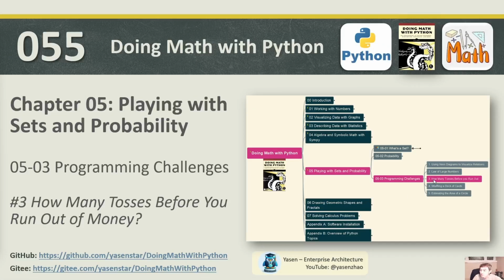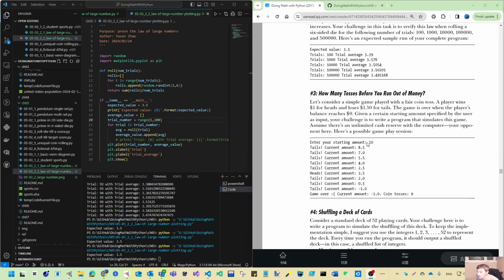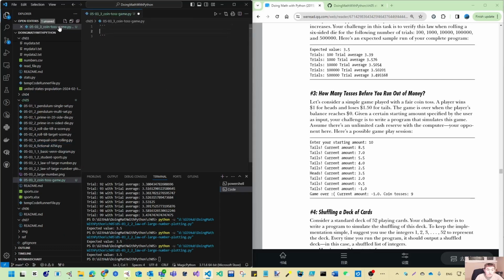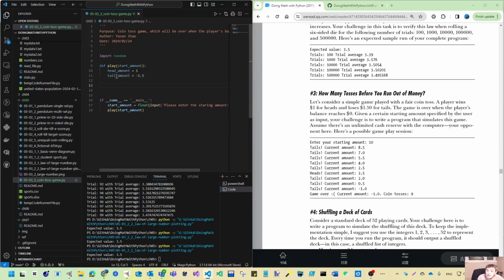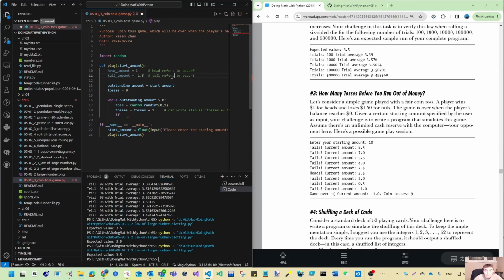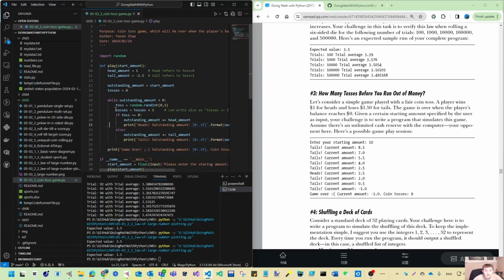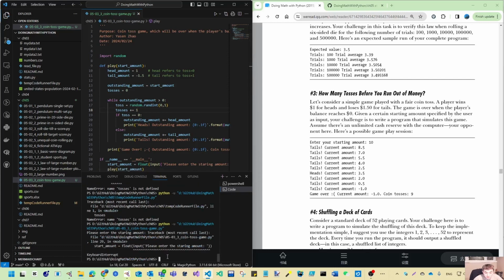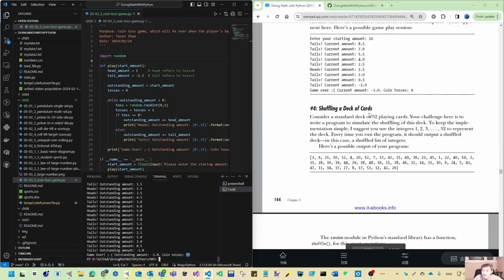Math with Python 055 - 05-03 (3) coin toss game 掷硬币游戏